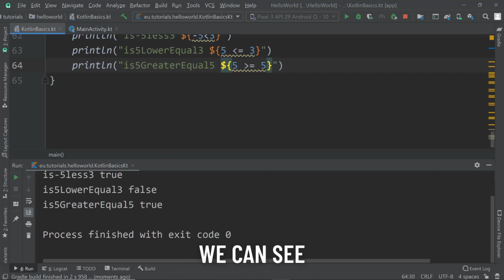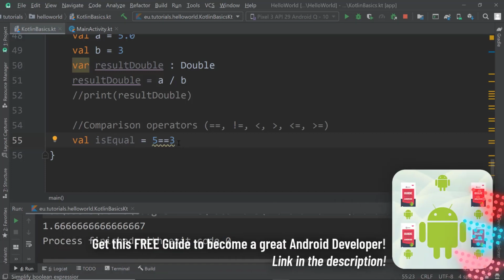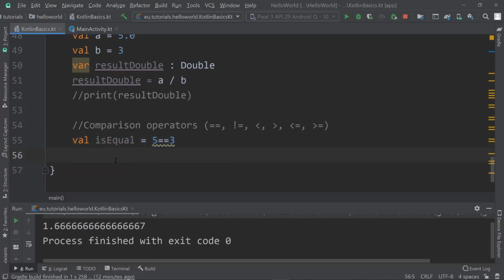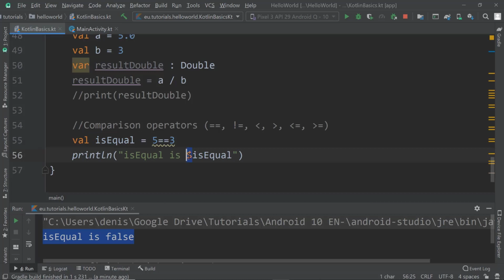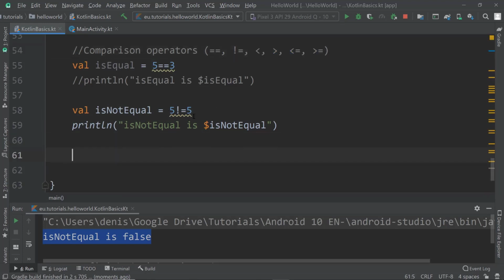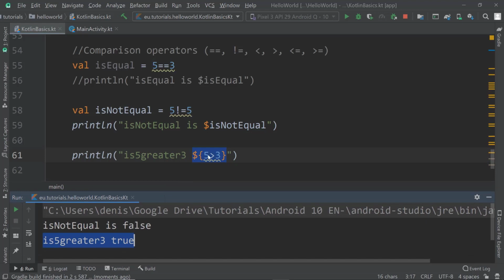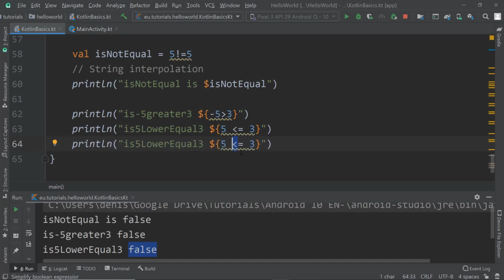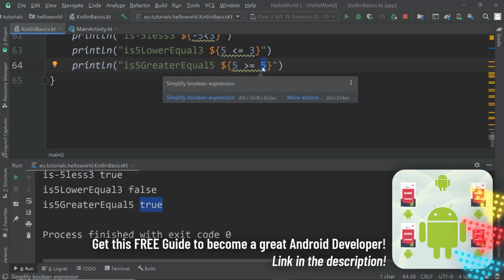ANDROID KOTLIN and Comparison Operators! LEARN THIS!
Want to learn more about KOTLIN and operators? Let´s take a look at comparison operators and why you HAVE to learn them!

Kotlin has a set of operators to perform arithmetic, assignment, comparison operators and more. You will learn to use these operators in this article.

Operators are special symbols (characters) that carry out operations on operands (variables and values). For example, + is an operator that performs addition.

Assignment operators are used to assign value to a variable. We have already used simple assignment operator = before.

Comparison and equality operators are used in control flow such as if expression, when expression, and loops.

Make sure to follow these tutorials to get a jump start in your Android Kotlin app development journey! We wish you good luck!